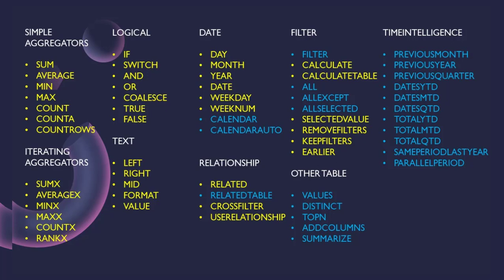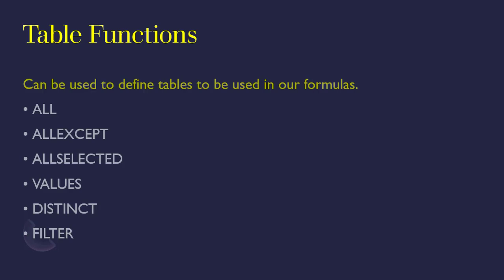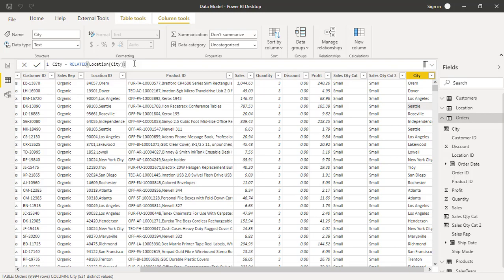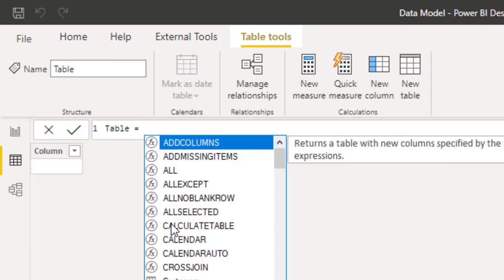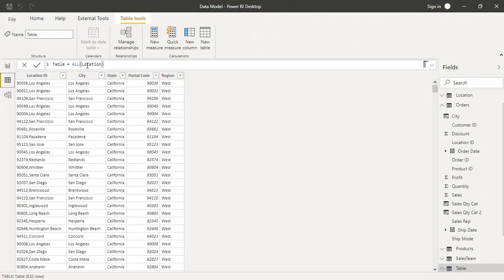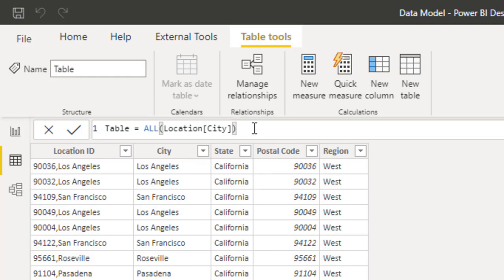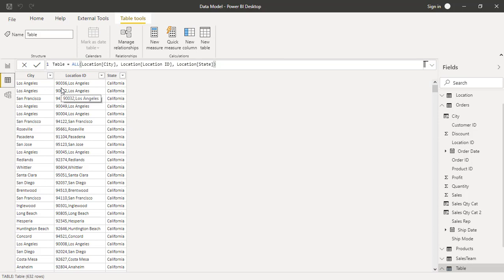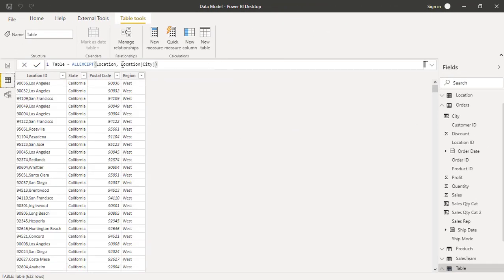16. Intro to ALL and ALLEXCEPT